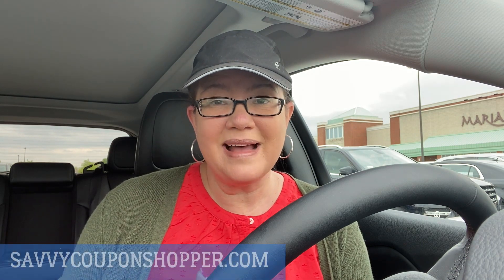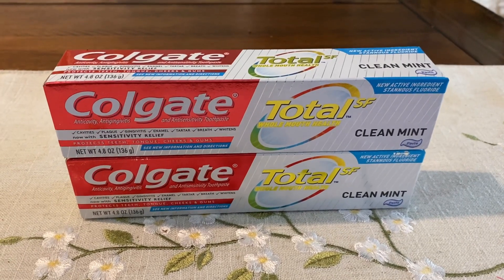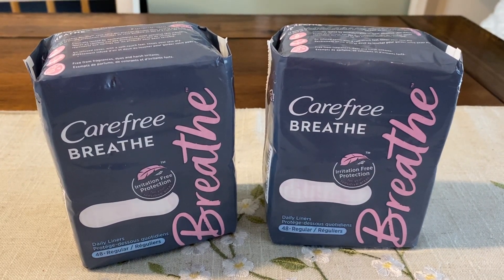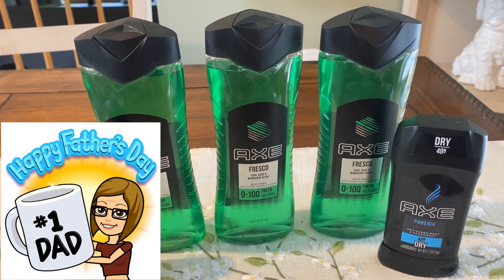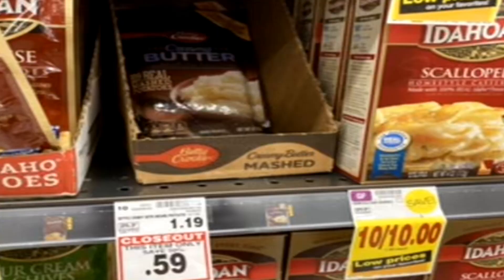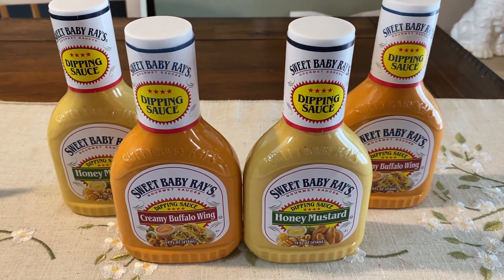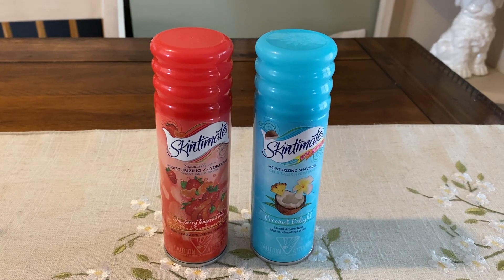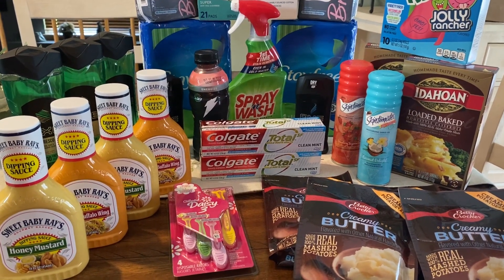MUST DO KROGER DEALS | ALL DEALS FREE 0R UNDER $1 😱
Love & hugs. Luellen ❤️💜💛💚💙

Write to me...I would love to hear from you:

Please write to me at:

1147 Brook Forest Avenue #23